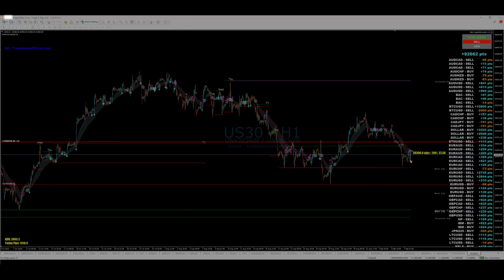Introducing Bank Specialist 2 Trading System 5900 Pips On US30 Trade